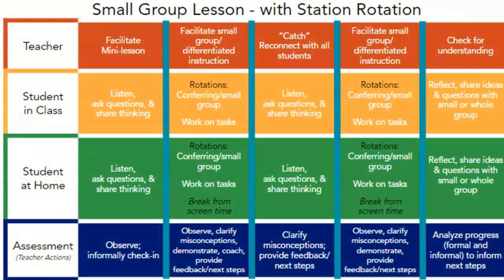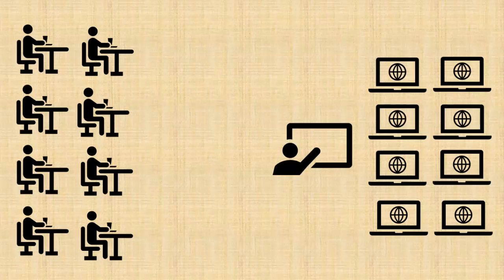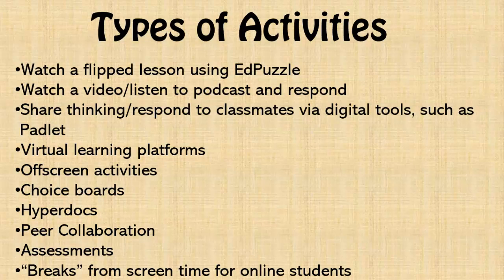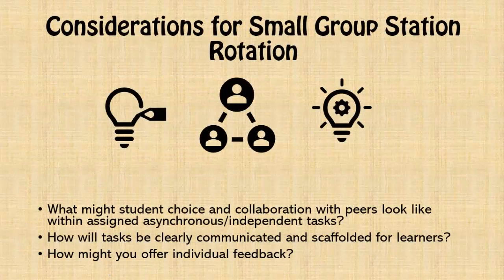Small Group Concurrent Instruction - Station Rotation